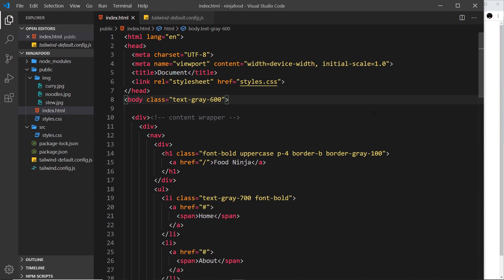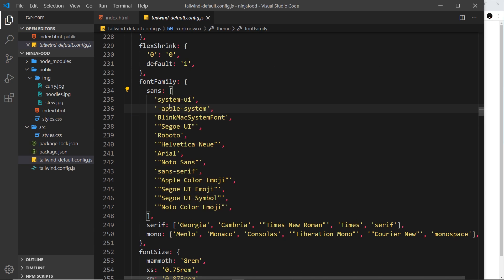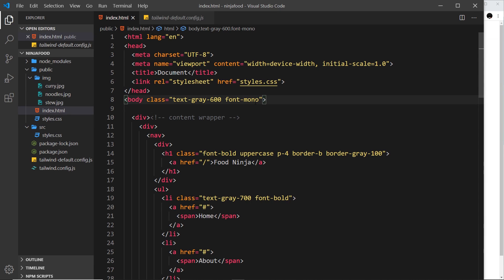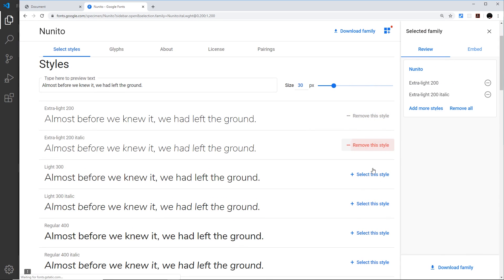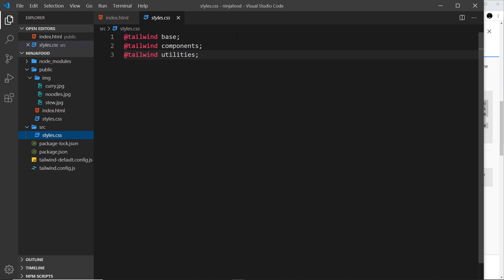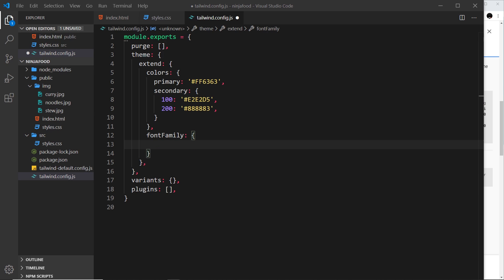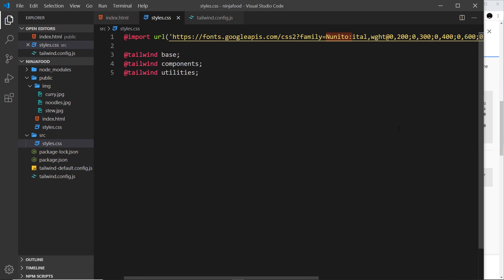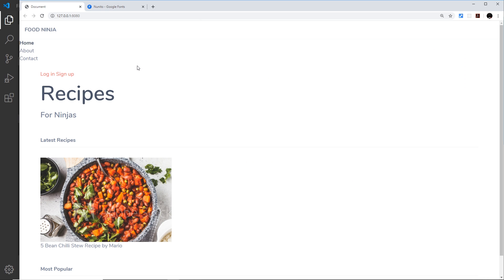Tailwind CSS Tutorial #6 - Custom Fonts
In this tailwind css tutorial we'l take a look at how to use custom fonts with tailwind using our config file.